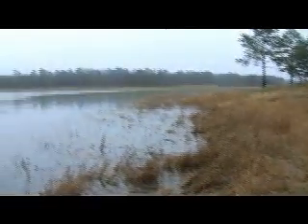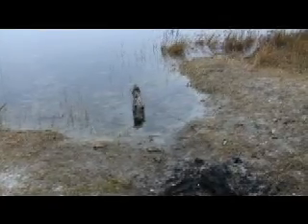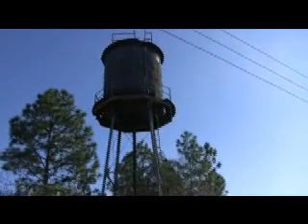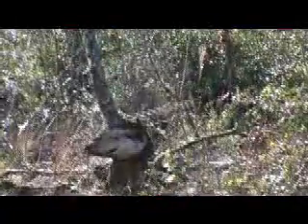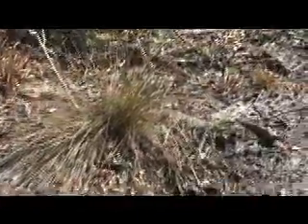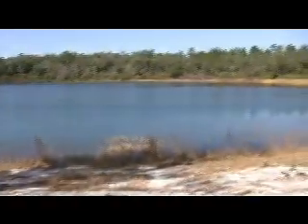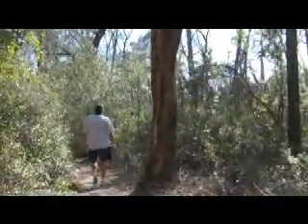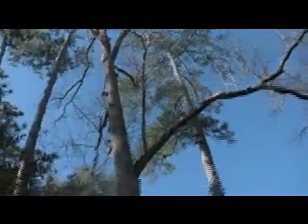Gold Head Branch State Park, FL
Offthetrails goes hiking at Goldhead Branch State Park in Northeastern